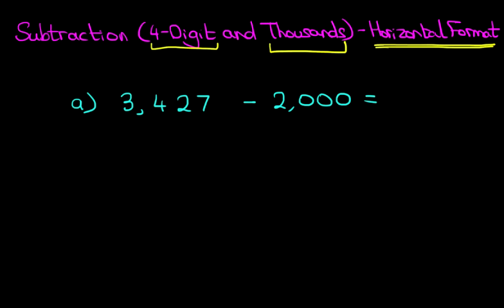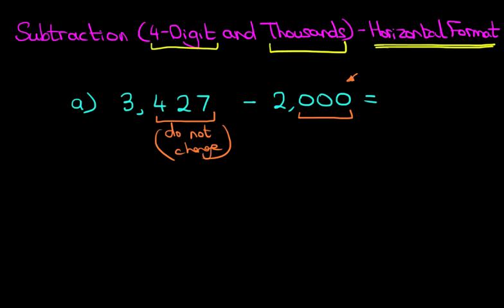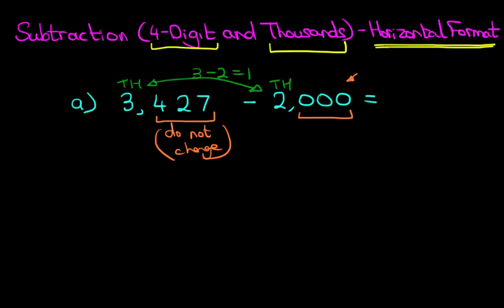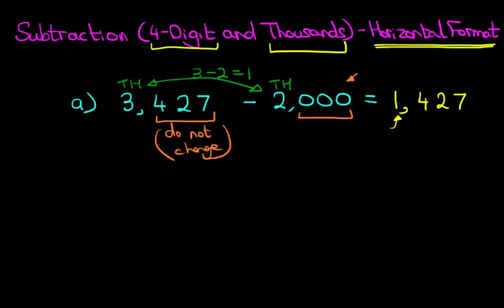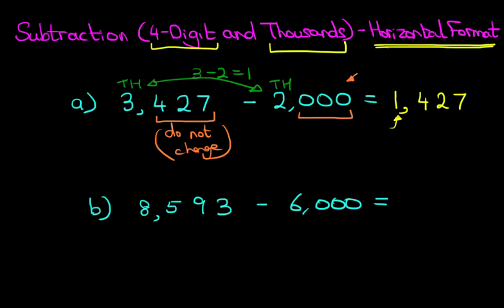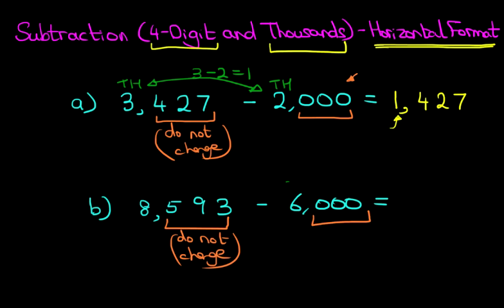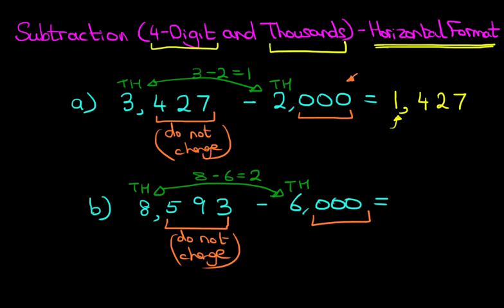Subtraction (4-Digit Numbers and Thousands) - Horizontal Format